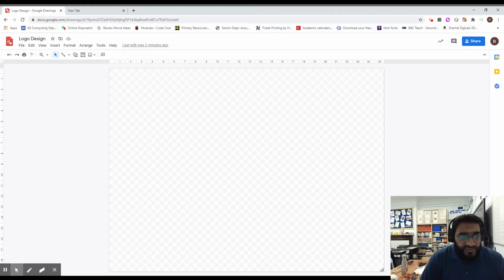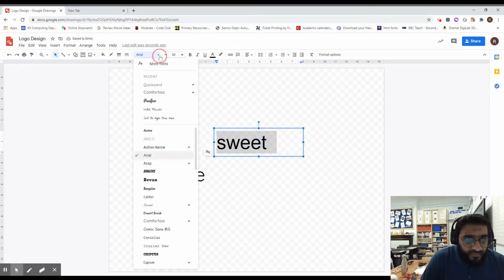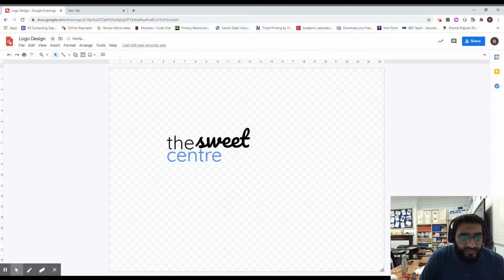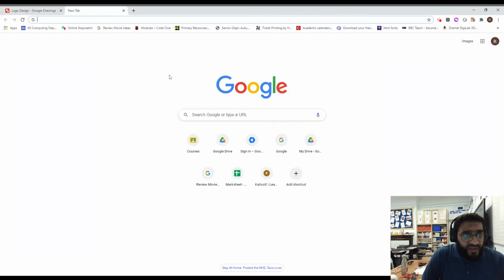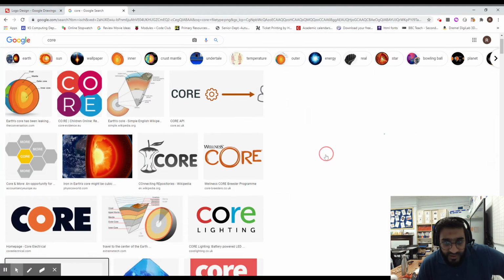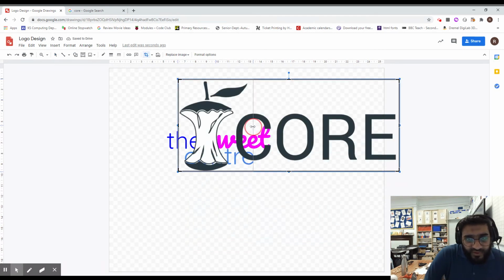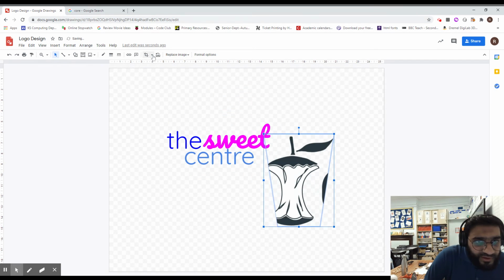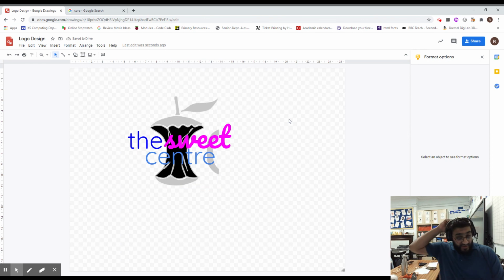Creating a logo using Google Drawings